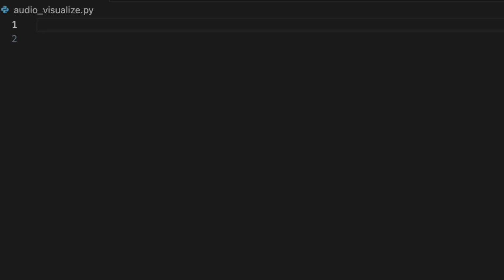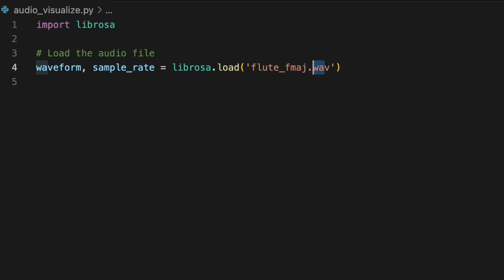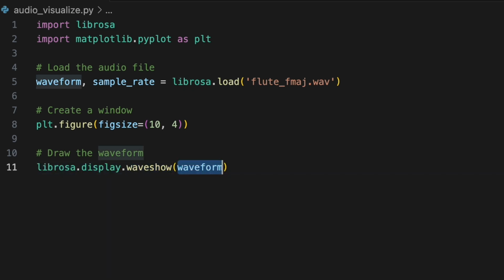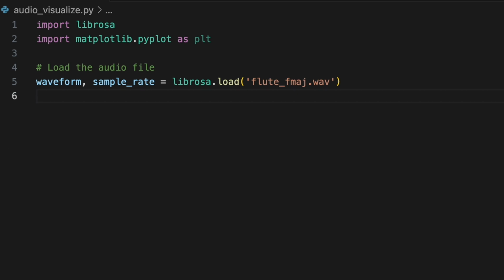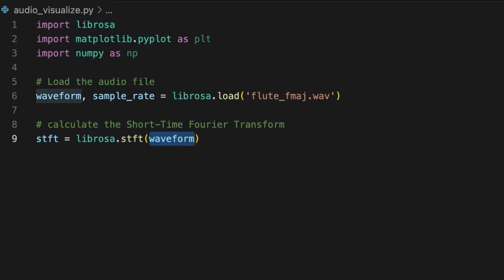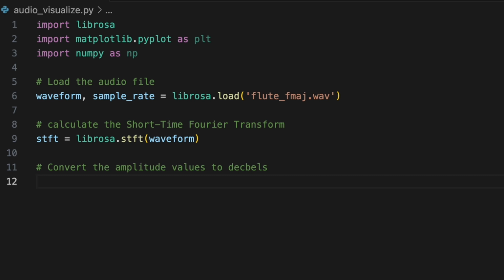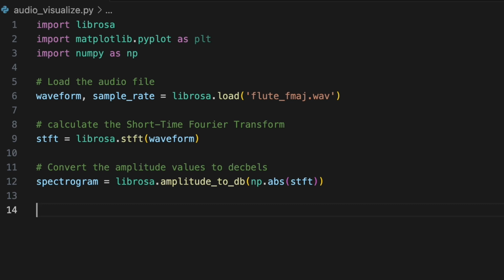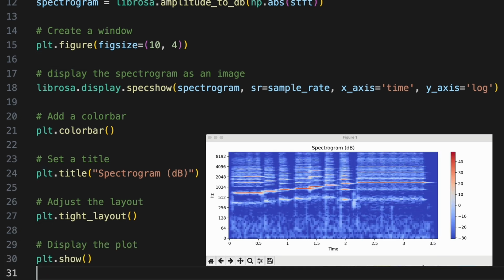Introduction to Librosa: Audio Waveforms & Spectrograms in Python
In this tutorial, we explore how to load, plot, and visualize audio data with Python's Librosa library.

We'll cover how to load audio files, display waveforms, understand and plot spectrograms and create time-frequency visualizations with.